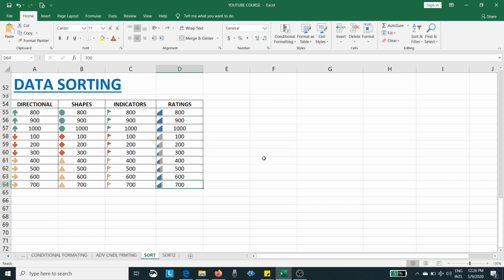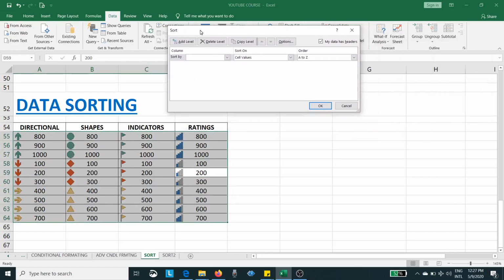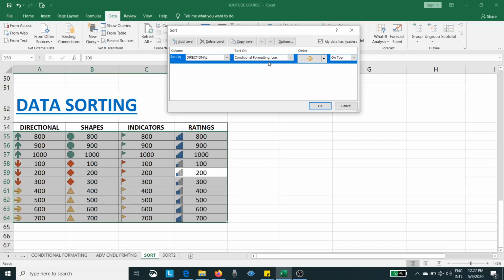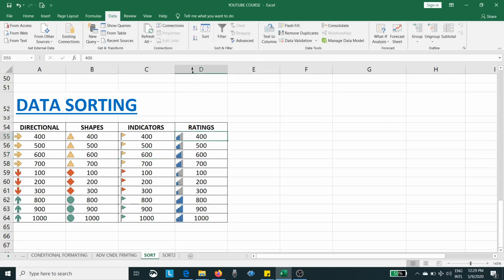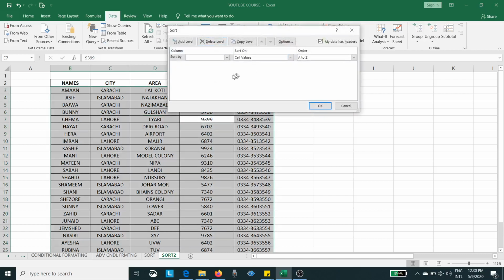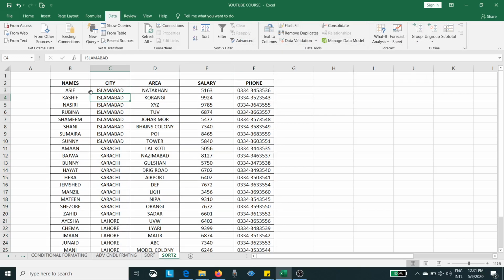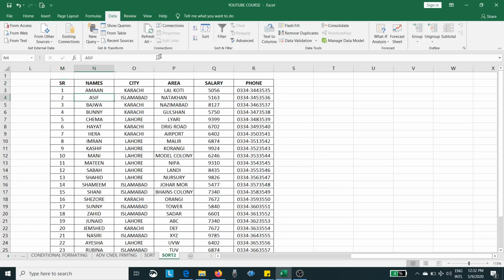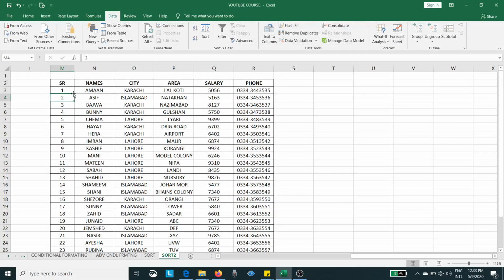Excel Tutorial to Sort Data Automatically without using Macros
Guys, in this video you will be learning how to sort data in excel without Macros.

MICROSOFT EXCEL